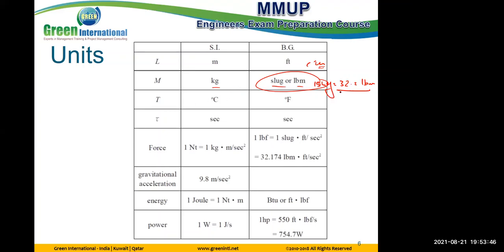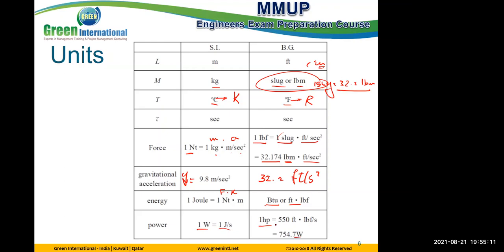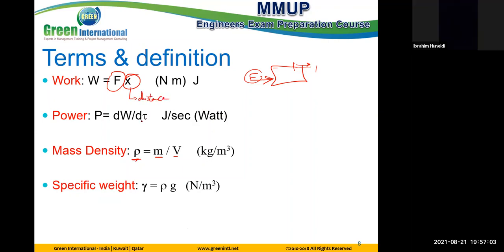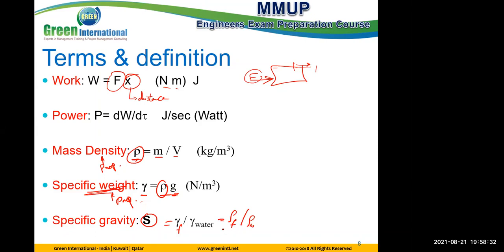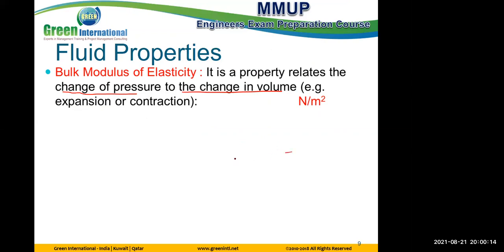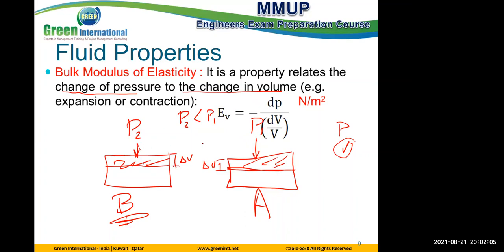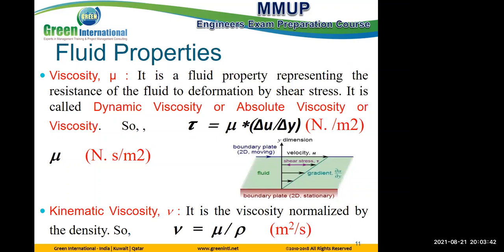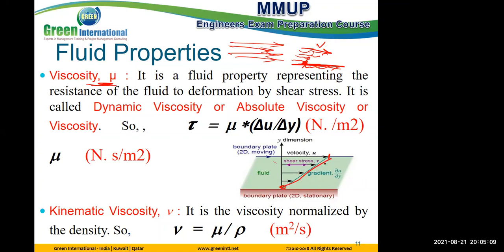UPDA Mechanical Questions | UPDA Mechanical Exam Previous Questions | UPDA Mechanical Question Bank